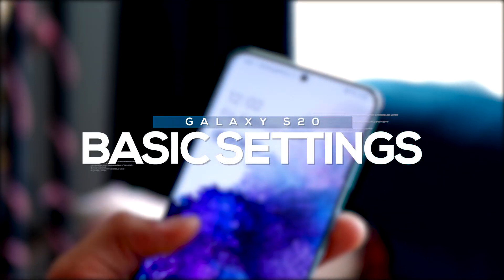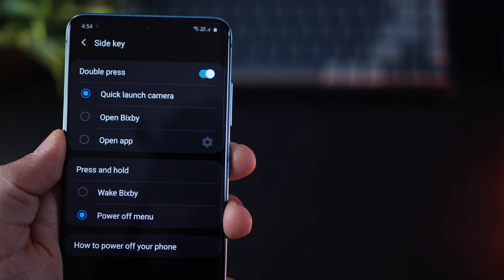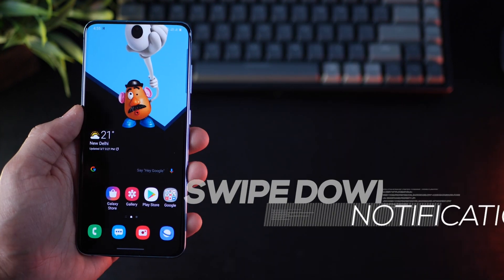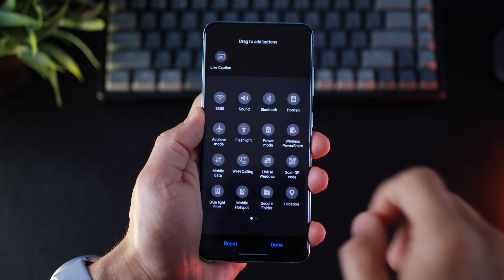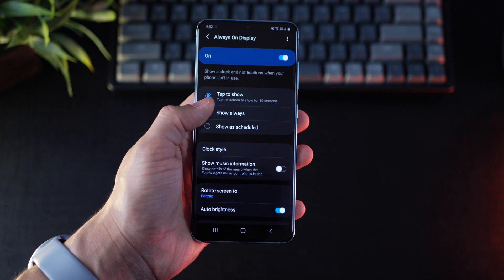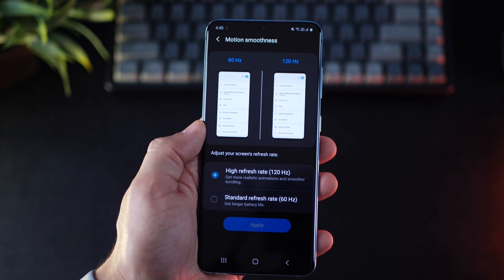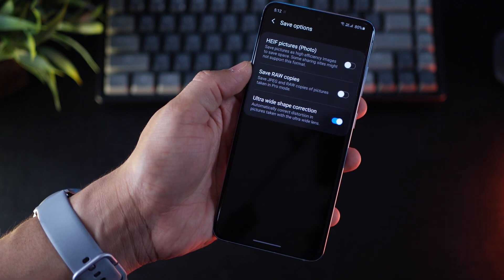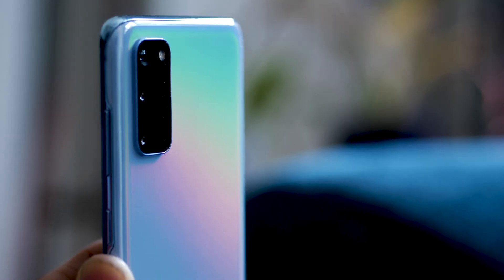New Galaxy S20? 10 Basic Settings to Change NOW!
Got your new GalaxyS20? There are some settings you must change right now to get the most benefit out.

All of these are actually One UI 2.0 settings that can be applied to any Samsung smartphone that runs One UI 2.0 Android 10.